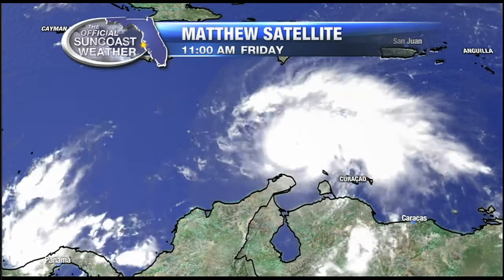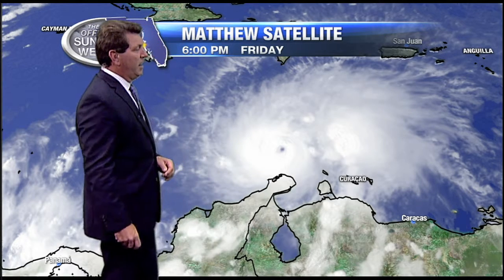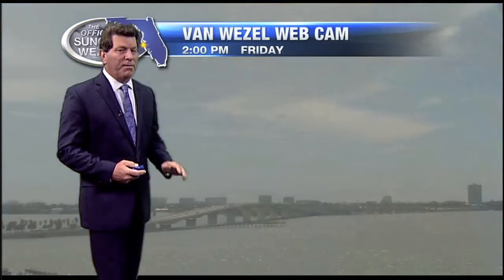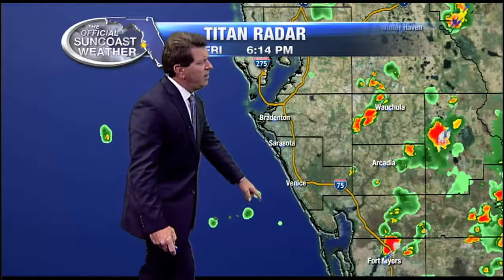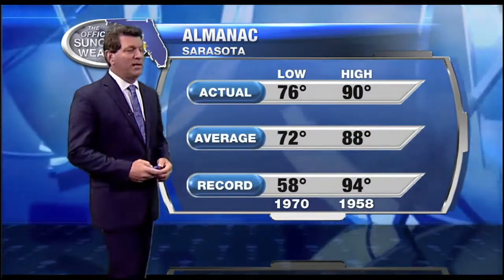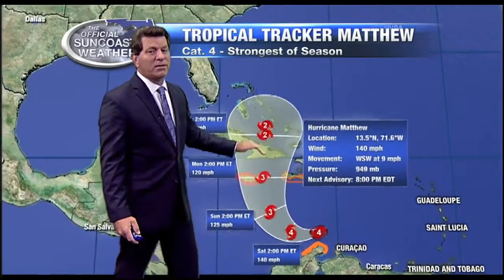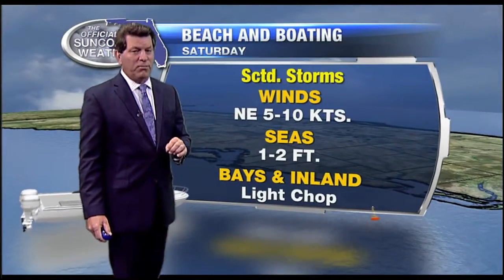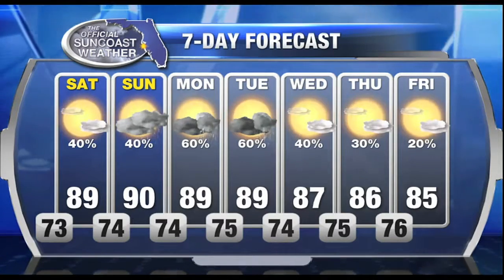Official Suncoast Forecast 6pm - Friday September 30, 2016